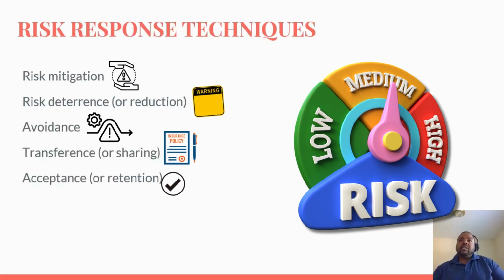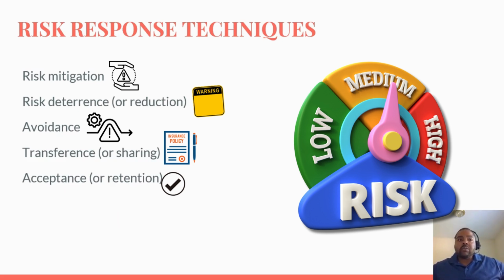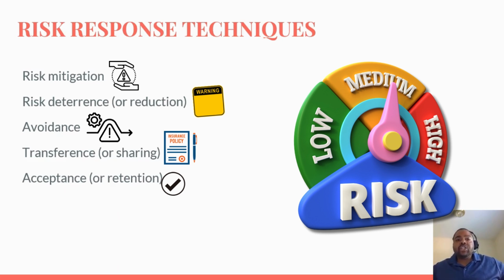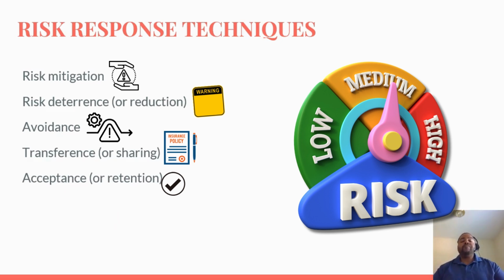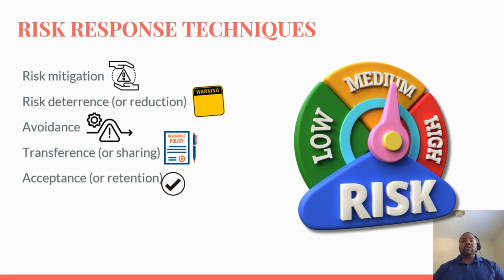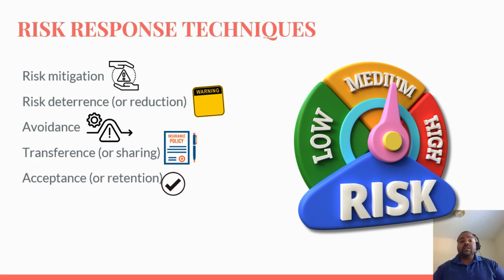How To Respond To Risks Like A PRO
Learn how to respond to risks like a pro by developing proactive strategies that ensure business resilience. In this video, we'll walk you through a step-by-step guide on how to identify and mitigate potential risks, creating a comprehensive risk scenario that prepares you for any situation. From safety planning to crisis management, we'll cover it all. By the end of this video, you'll be equipped with the knowledge and skills to respond to risks with confidence and poise, ensuring your business remains resilient in the face of uncertainty.